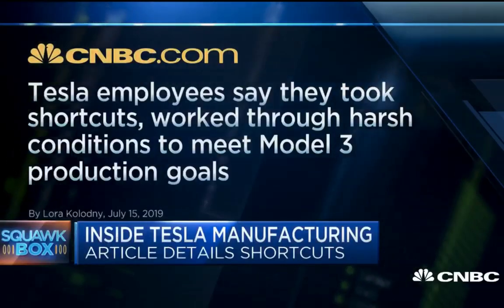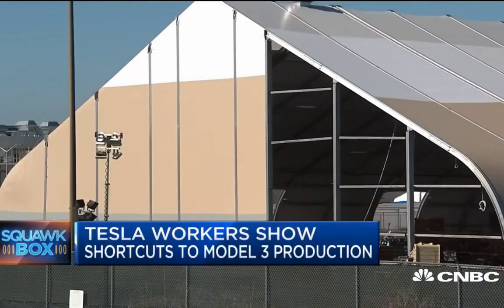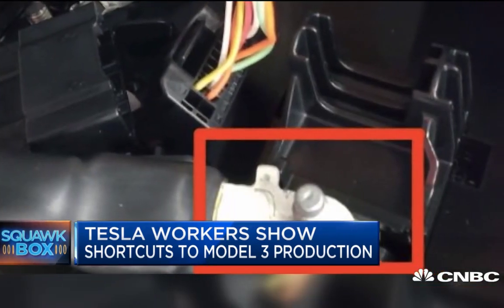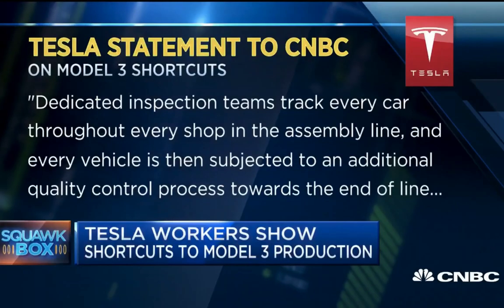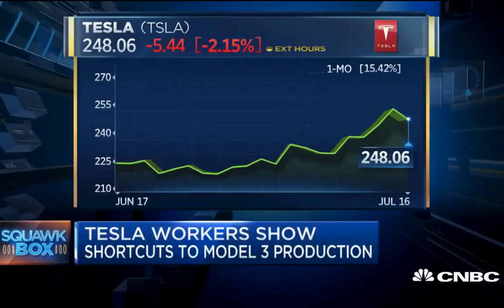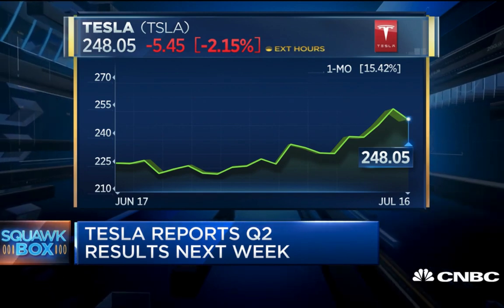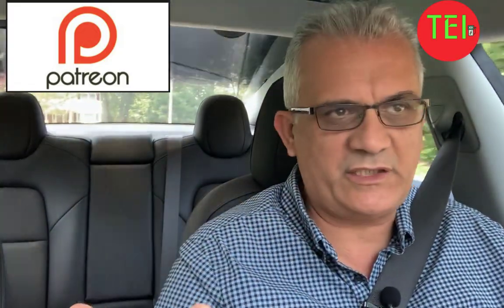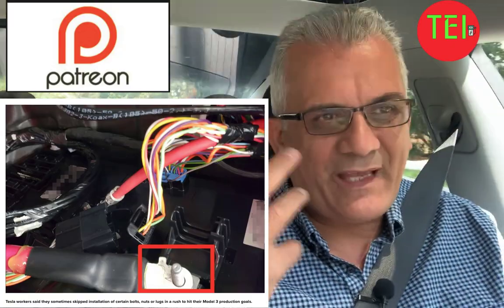Tesla Blamed Taking Shortcuts to Produce Tesla Model 3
Tesla Blamed Taking Shortcuts to Produce Tesla Model 3. CNBC.com quotes workers about bad working conditions and below average quality built of Tesla Model 3. The aim to produce as many Tesla Model 3s. Consumer Reports has the same claims regarding built quality.
Moshe, TEI
👉Get Free 1000 miles of Supercharging when you use this code to get your new Tesla